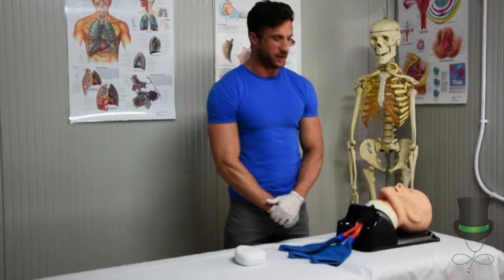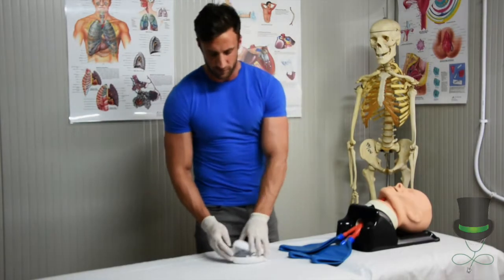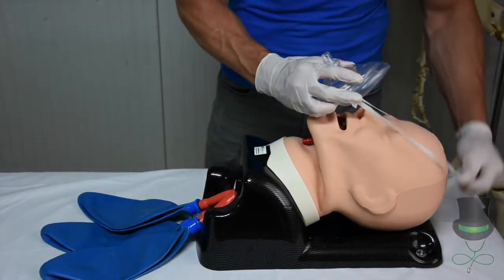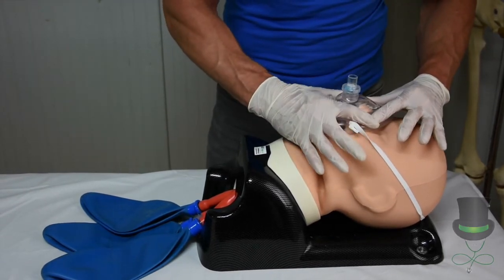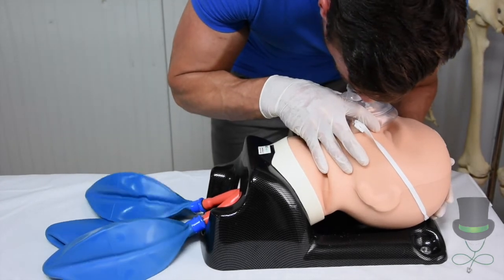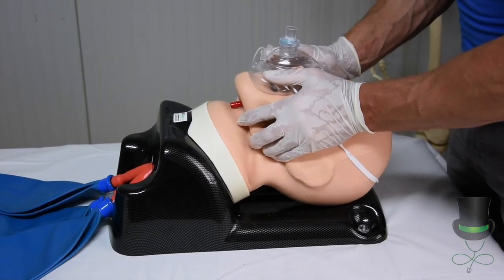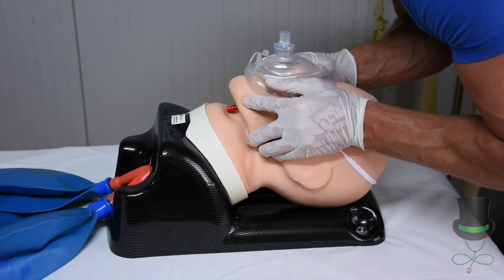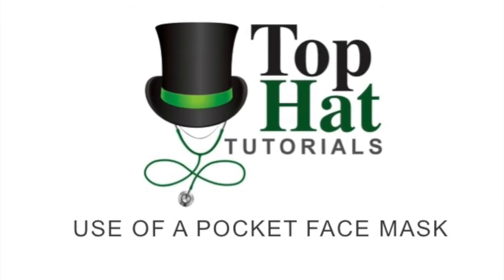Use of Pocket Face Mask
This is a short video on correct use of a pocket face mask.

This is used to form a seal around a patient's nose and mouth so that rescue breaths can be given, for example during CPR.